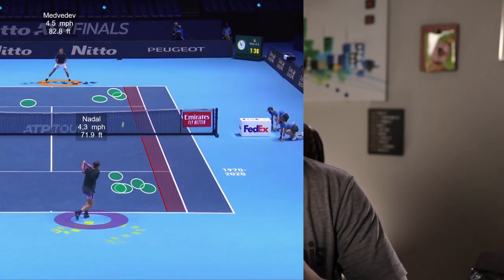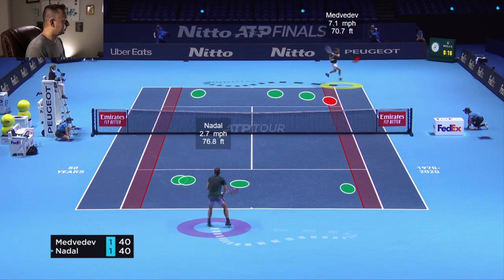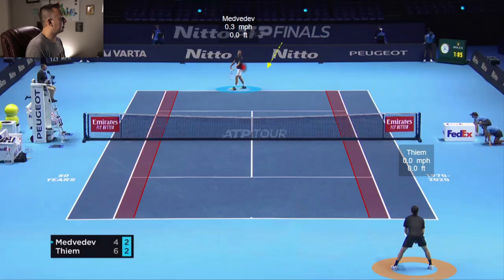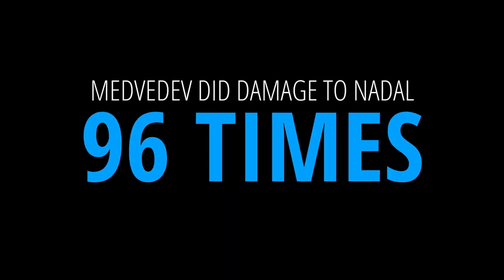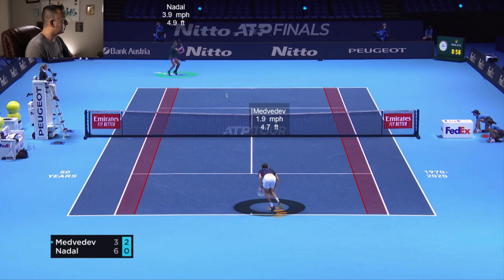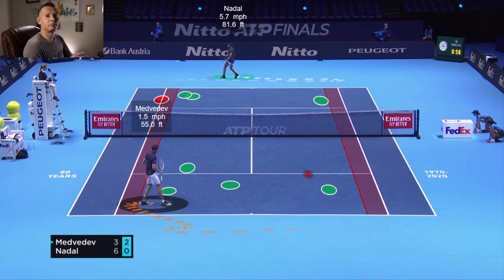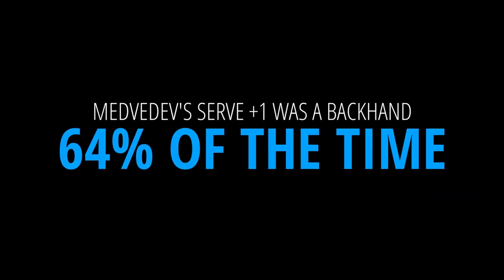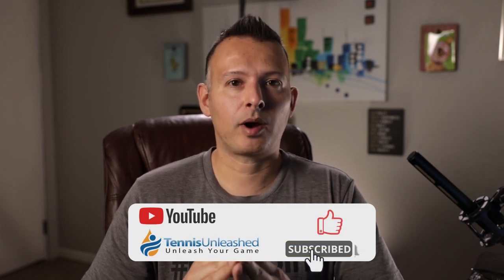Tactical Analysis of Daniil Medvedev’s GAME | Part 1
What makes Daniil Medvedev so hard to beat? Find out in part 1 of our deep tactical analysis of his game.

To find more in depth analysis like this and exclusive stats on the best players in the world, visit TennisUnleashed.net.

Dartfish Pro S 10 software was used to break down this match with statistics and 3D analysis. You can visit dartfish.com to find out more about their software and technique analysis solutions.

👨‍👩‍👧‍👦  JOIN THE LARGEST TENNIS FAMILY IN THE WORLD!